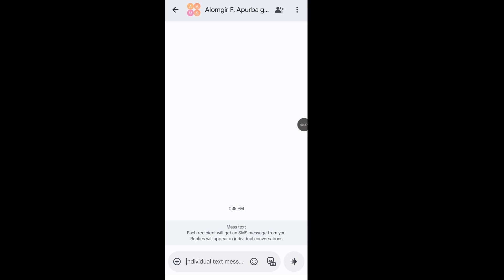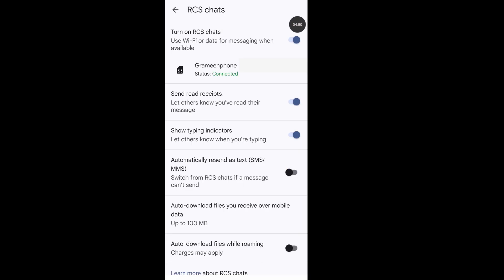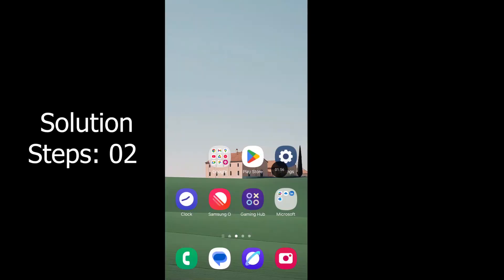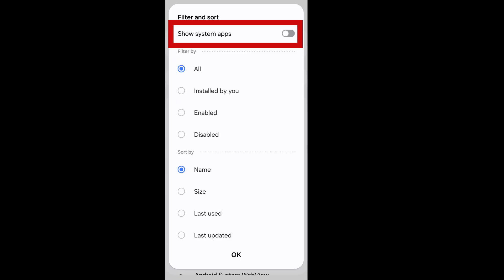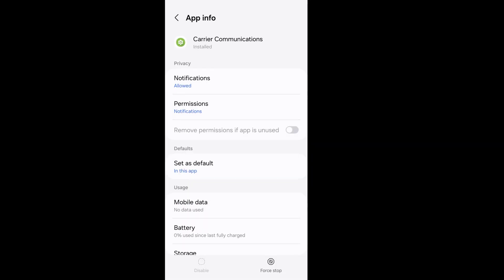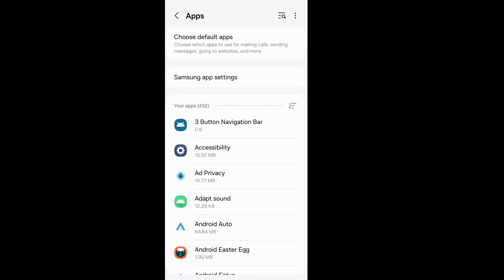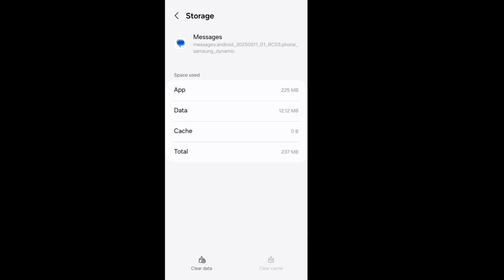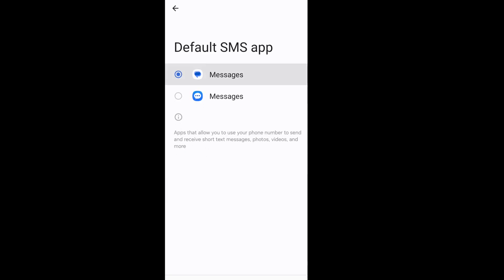Fix RCS Group Chat Not Working | Text Message Group Chat Not working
Google Messaging group chat issues | Fix Google message RCS group chat not working. RCS group chat not working. Text message group chat not working.